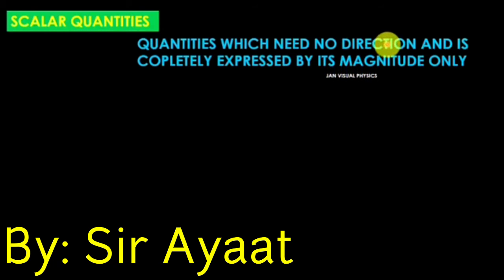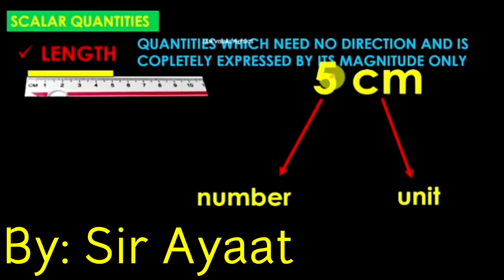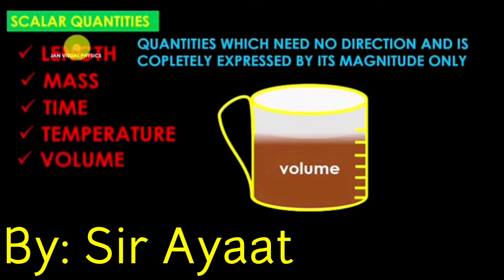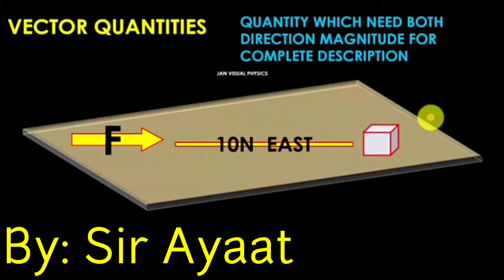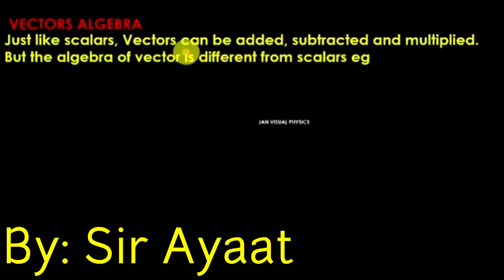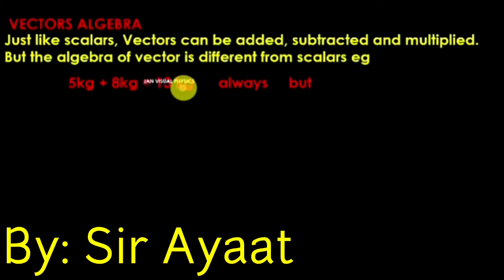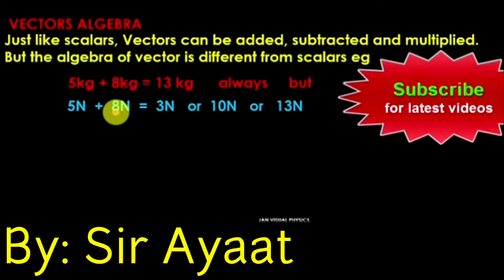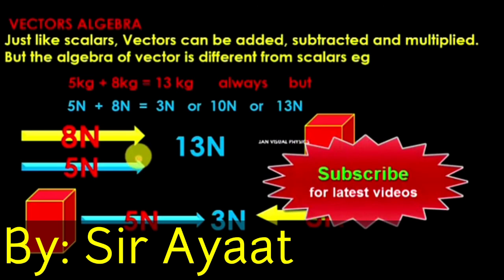Scalar and vector quantities